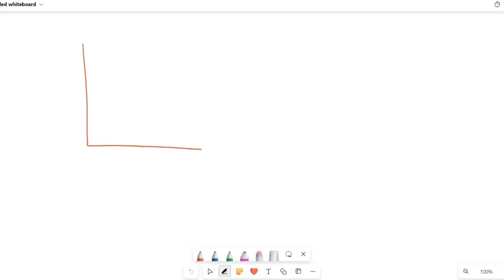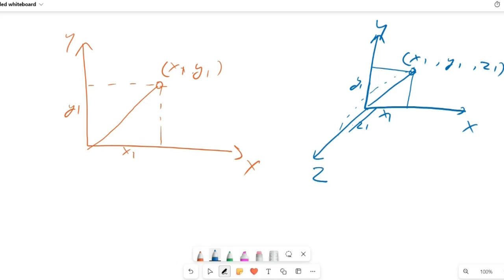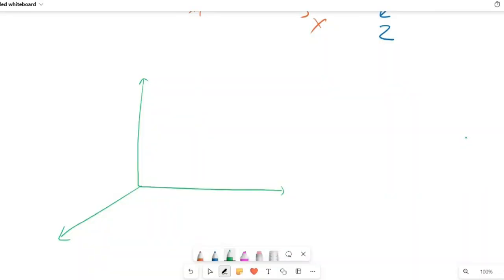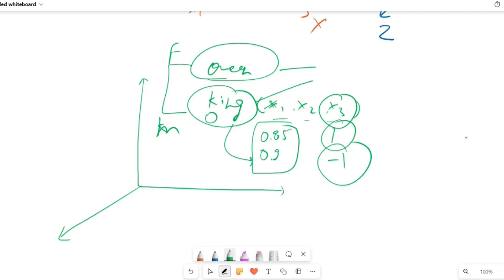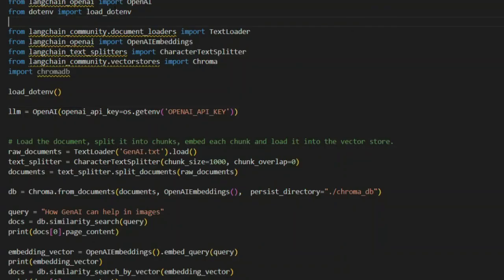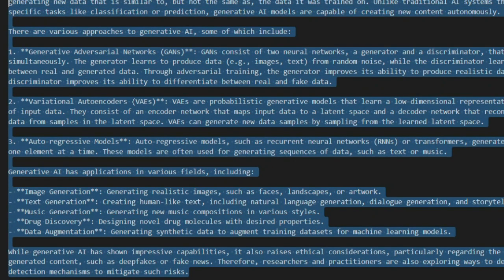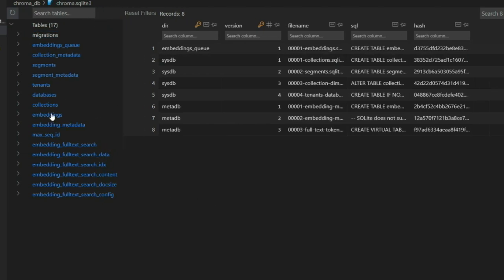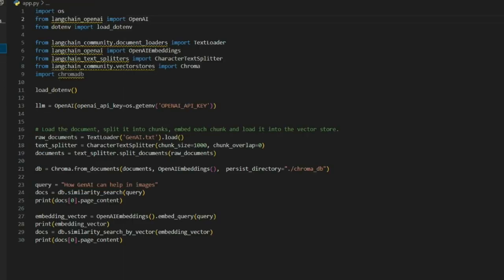Vector Databases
Vector DB in LangChain. Build Gen AI apps using vector databases to store proprietary information and provide context to LLMs. It is mainly used in RAG technique.